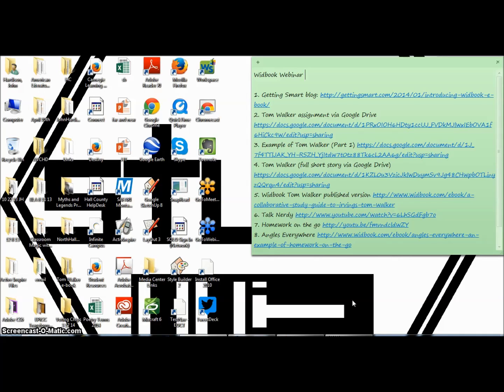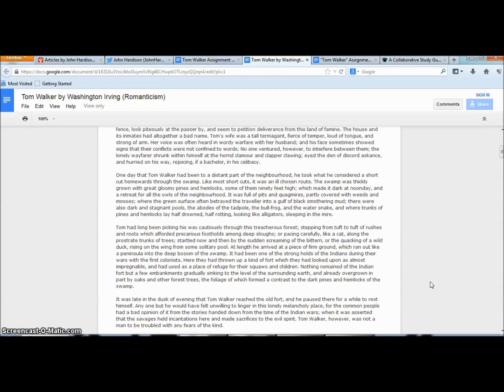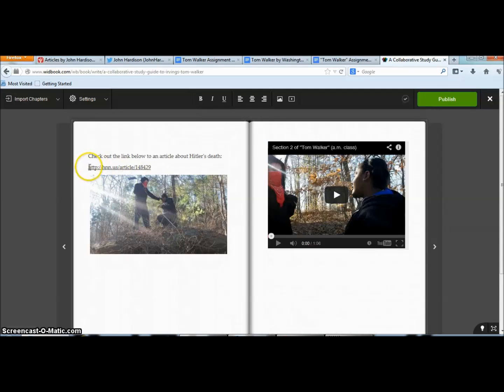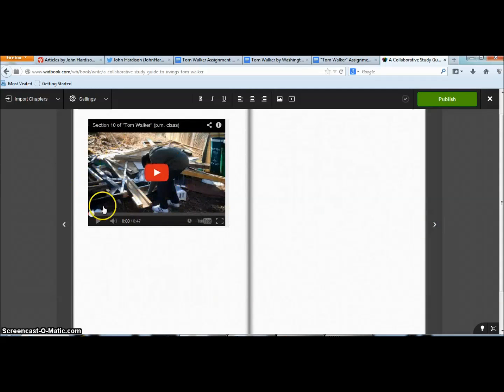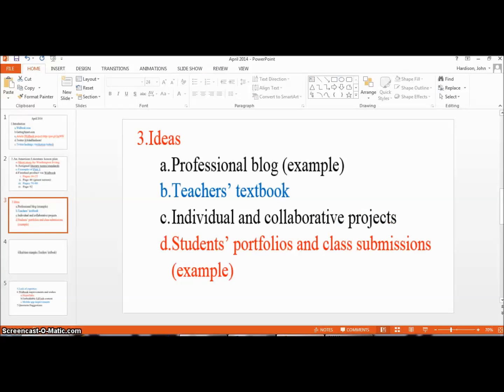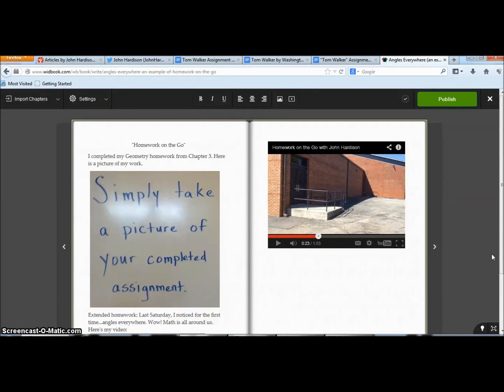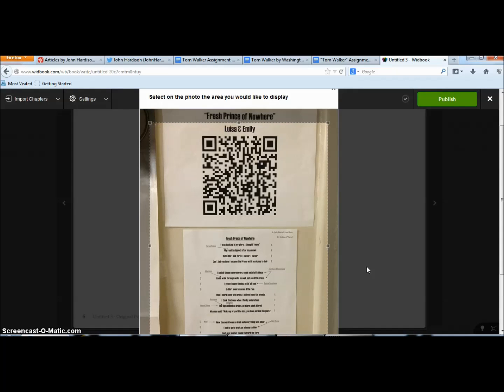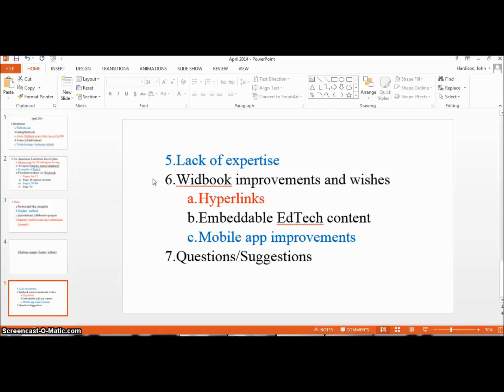Widbook in the Classroom Webinar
Have you ever used Widbook for class projects? Take a look at our students' creative e-book in Widbook and see what you can create in your classroom.